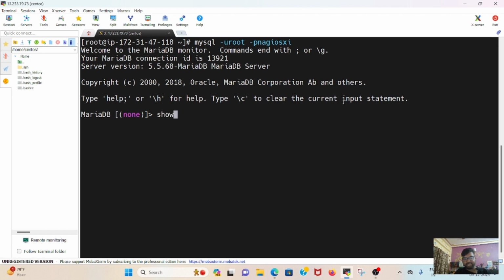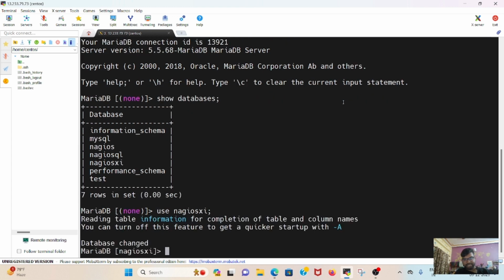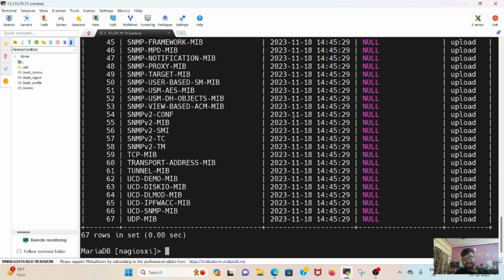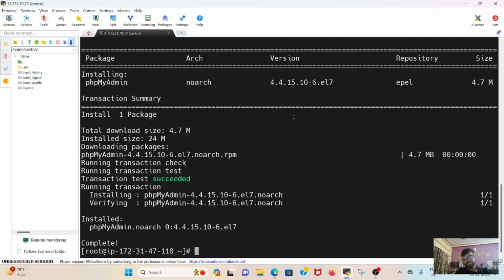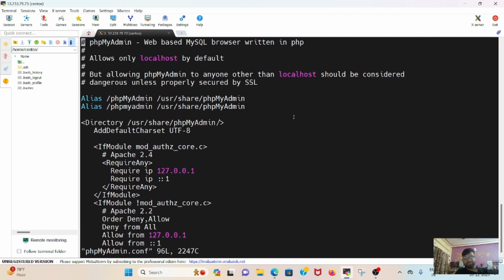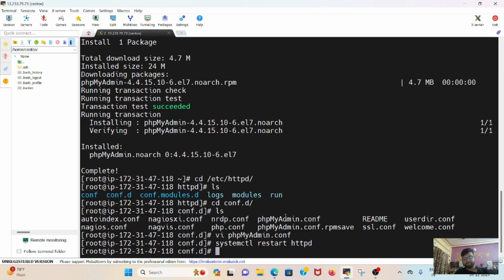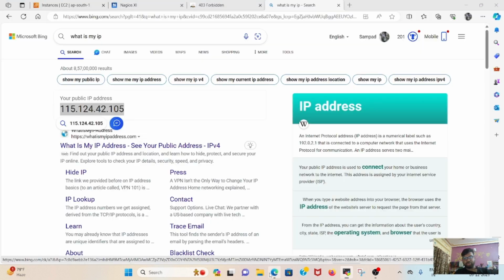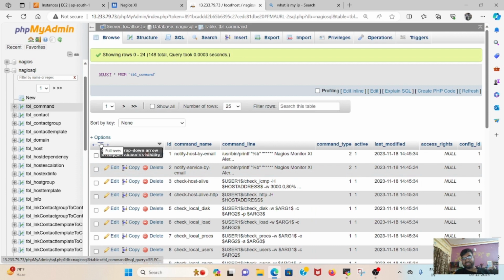Lesson_17 Nagios XI - Installing PhpMyAdmin in the Web Server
Welcome to Lesson 17 of our Nagios XI tutorial series! In this tutorial, we will guide you through the process of installing PhpMyAdmin in your Nagios XI web server. PhpMyAdmin is a powerful and intuitive tool that simplifies the management of MySQL databases.

🛠️ Tools Used:

Nagios XI
PhpMyAdmin
Web Server (Apache)
MariaDB Database

🎓 Who Should Watch:

Nagios XI enthusiasts
System Administrators
IT Professionals